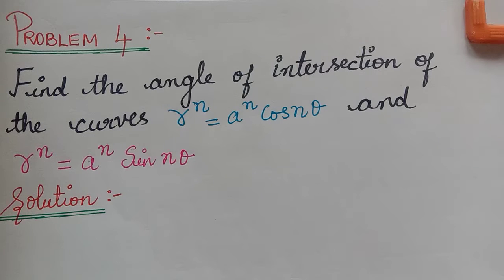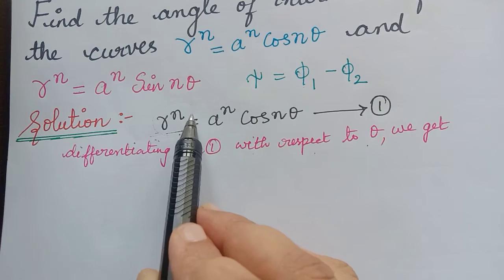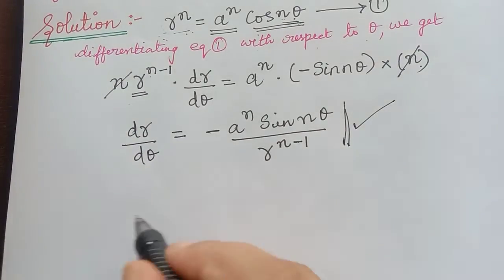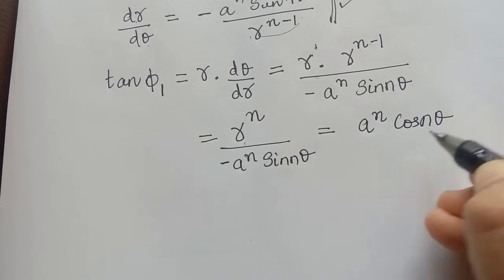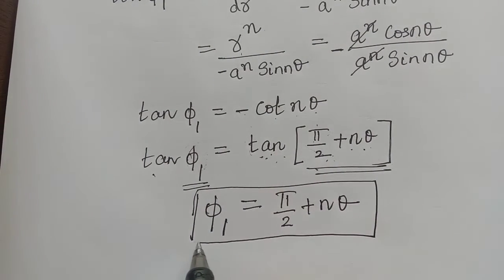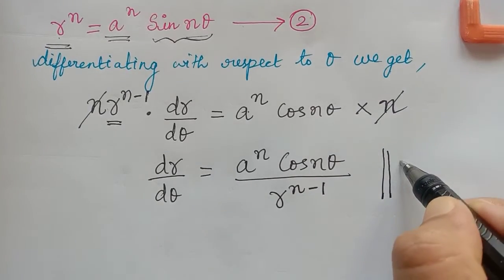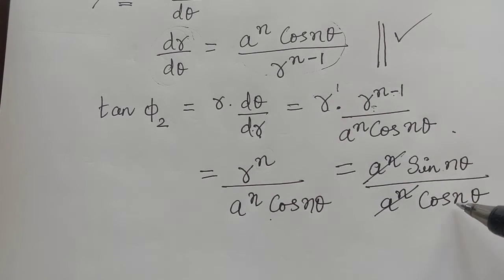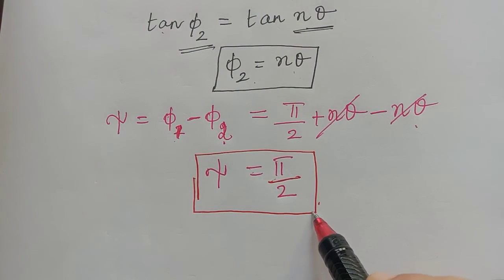angle of intersection of two curves|| problem 4|| polar coordinates